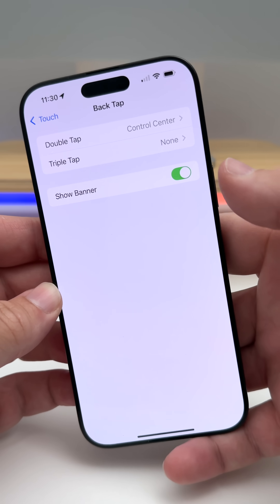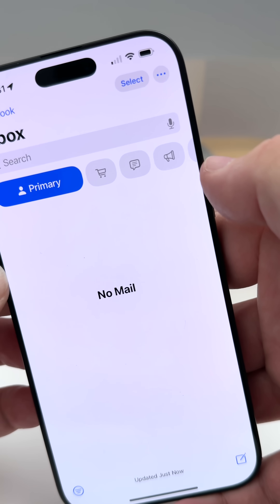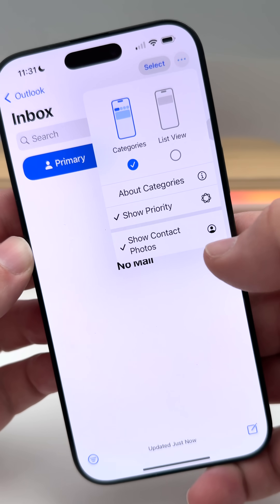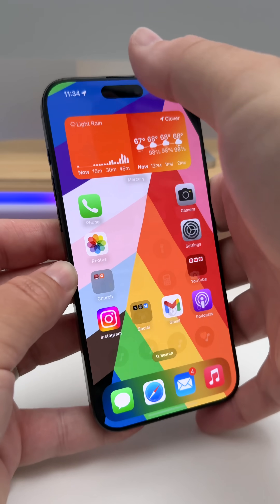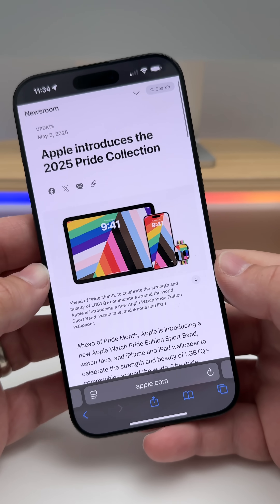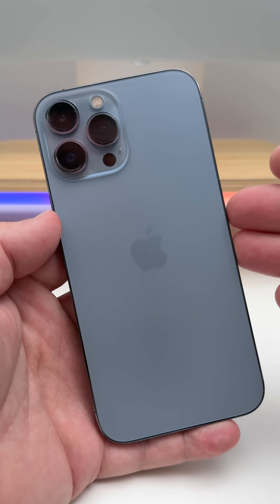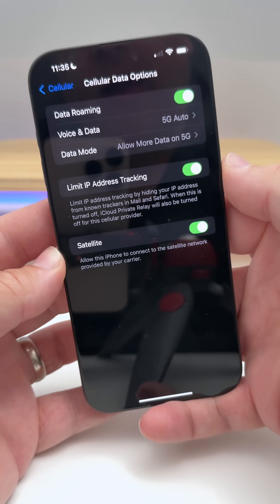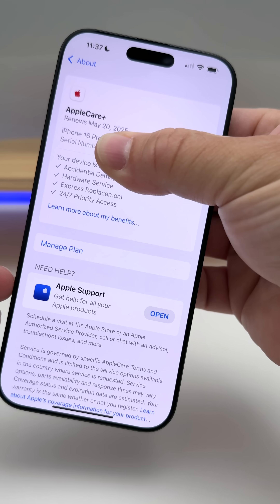iOS 18.5 is Here! - Top 5 Features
iOS 18.5 is here with new features, changes and updates. Here are the top 5 features and changes with iOS 18.5 Public Release